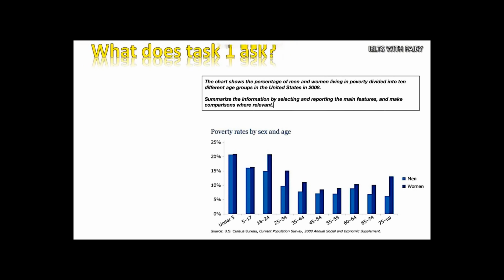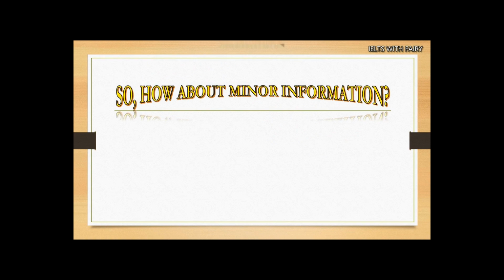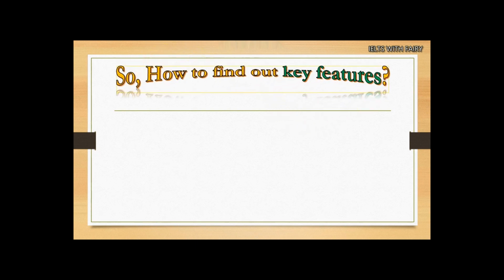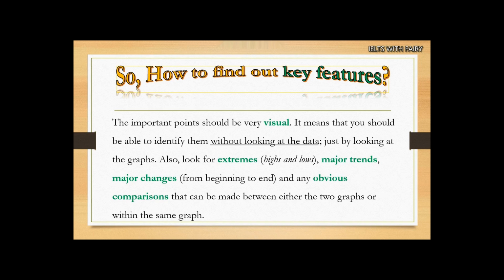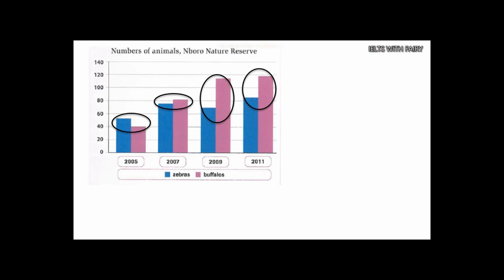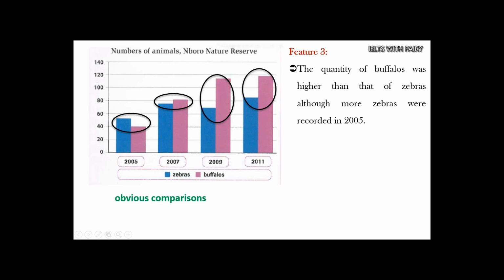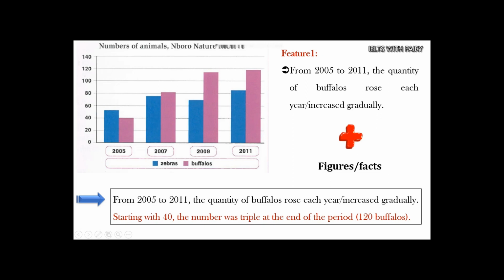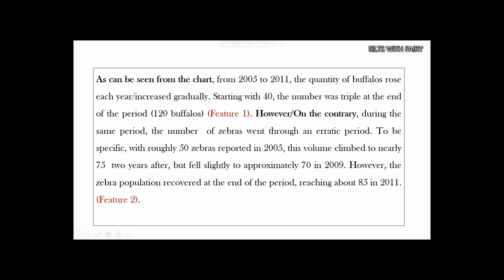Vid # 4 Hướng dẫn cách viết body paragraphs cho Task 1 / How to write body paragraphs for Task 1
Đoạn Video này hướng dẫn cách viết body paragraphs cho IELTS Task 1. Trong đó, video chia sẽ body paragraphs gồm những gì , và hướng dẫn cách tìm ra key features. Ví dụ như đối với static data thì chúng ta nên quan sát những yếu tố cao nhất và thấp nhất (extremes- highs and lows), còn đối với dynamic data thì chúng ta nên tìm ra trend/changes (begin and end).
Bên cạnh đó, việc sắp xếp các features trong body paragraphs cũng được hướng dẫn cụ thể.
Các ý trong body paragraphs nên được trình bày từ general đến detail.
Trong video có link sau:
cũng có 2 bài tập cho các bạn thực hành. Các bạn sẽ được gửi link đáp án khi các bạn làm bài và comment nhé.
Chúc các bạn thành công!